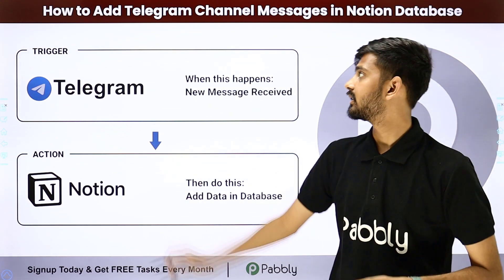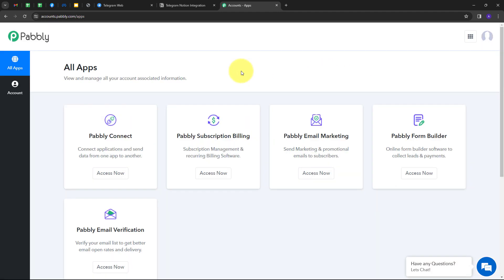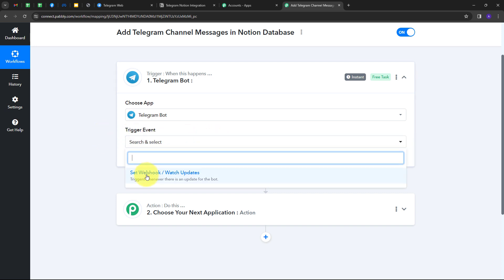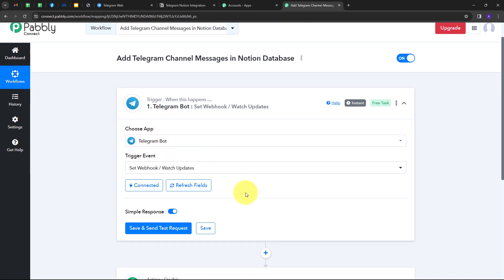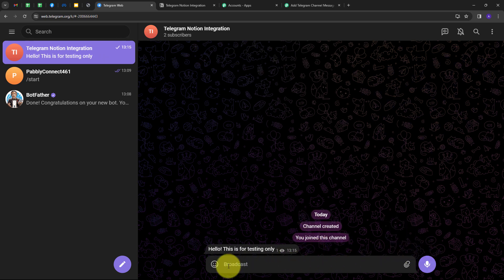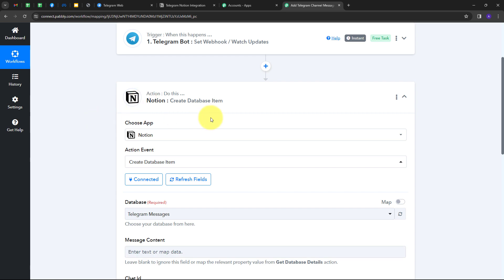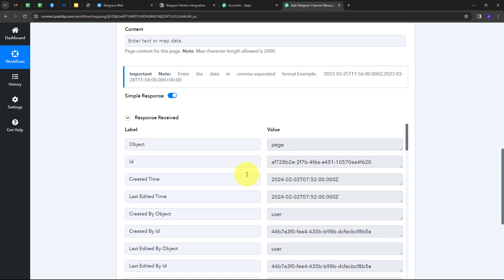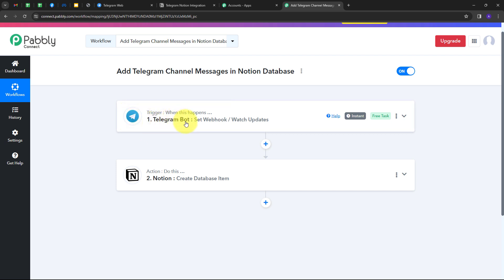How to Add Telegram Channel Messages in Notion Database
In this video tutorial, we'll walk you through the process of automatically adding Telegram channel messages to your Notion database. By integrating Telegram with Notion, you can effortlessly capture and organize channel messages for future reference, collaboration, or analysis.

📦 Key Highlights:

Centralized Information: Aggregate Telegram channel messages directly into your Notion database, ensuring all relevant data is stored in one accessible location.

Real-Time Updates: Keep your Notion database up-to-date with the latest messages from your Telegram channels, providing timely insights and information.

Customizable Organization: Structure your Notion database to suit your specific needs, allowing you to categorize, tag, or filter channel messages for easy retrieval and management.

1. Automation: Pabbly Connect offers automation capabilities that can help you automate mundane and repetitive tasks. This allows you to save time, money and resources.

2. Integration: Pabbly Connect provides a wide range of integrations so that you can connect different web services with each other. This helps you to create smarter workflow processes and make your business more efficient.

3. Security: Pabbly Connect takes security seriously and provides an industry-standard security system to protect your data and applications.

4. Scalability: Pabbly Connect is highly scalable and allows you to easily add new applications and services to your workflow.

 5. Cost-effective: Pabbly Connect is cost-effective and provides plans for different business sizes.